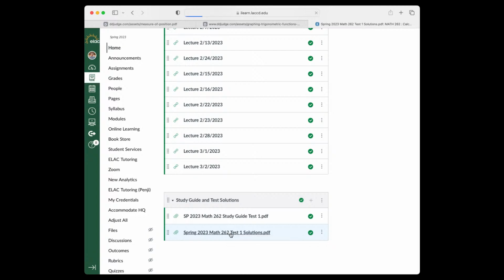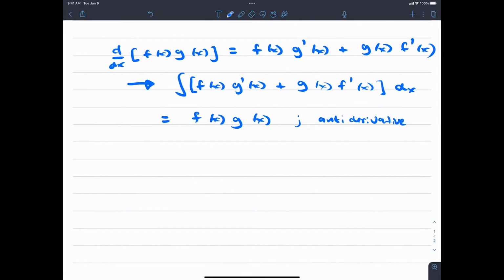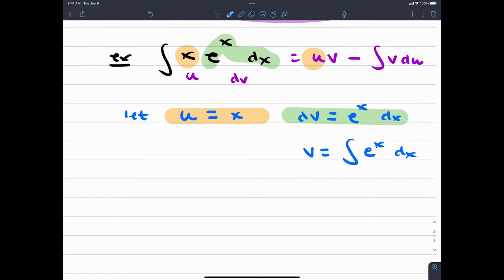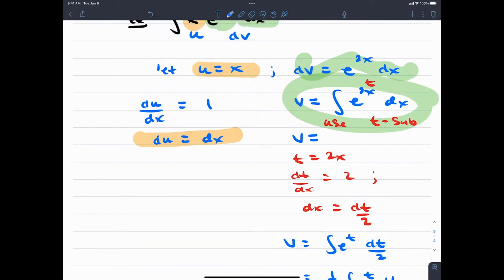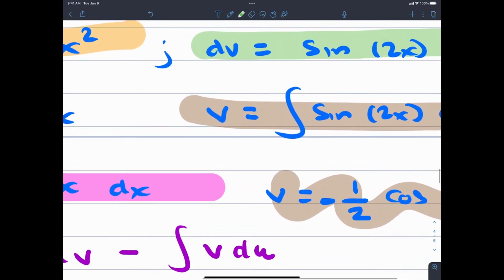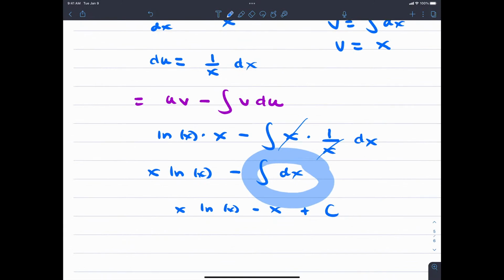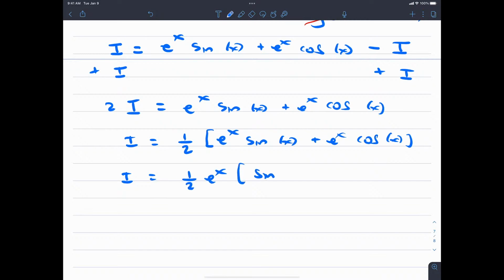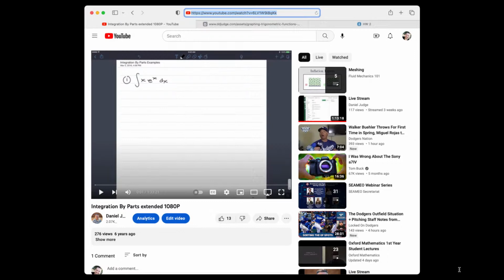Integration By Parts